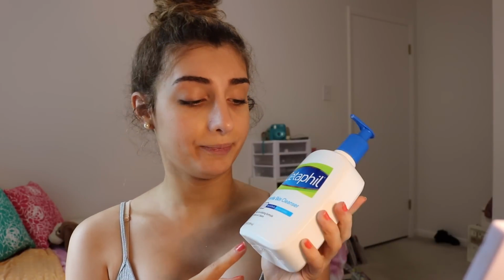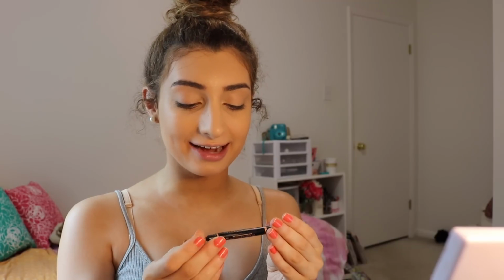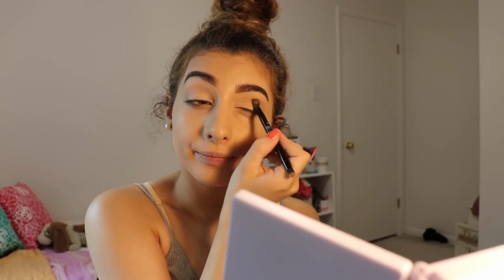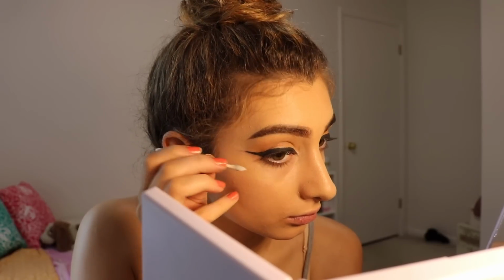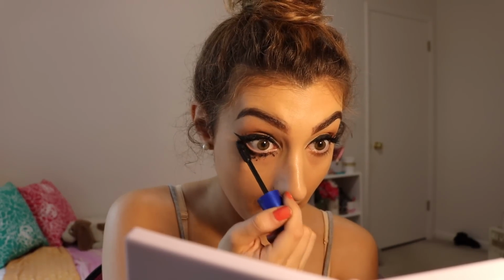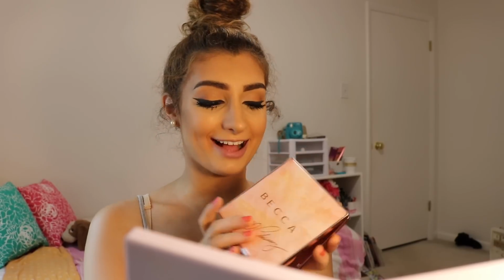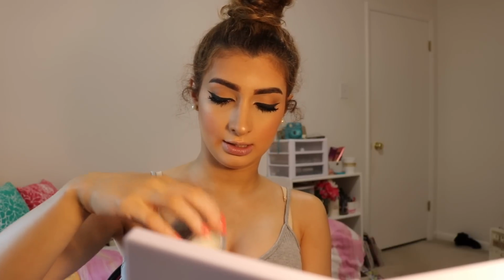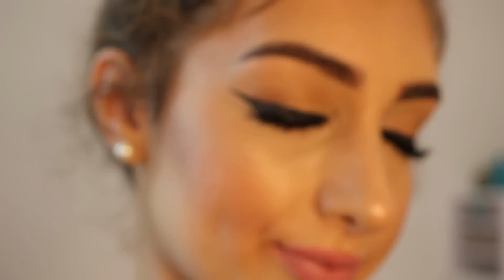HOW I DO MY MAKEUP (TUTORIAL/GET READY WITH ME)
now u can wear just as much makeup as i do

Products used:

URBAN DECAY Urban Decay All Nighter Long-Lasting Makeup Setting Spray 4 oz